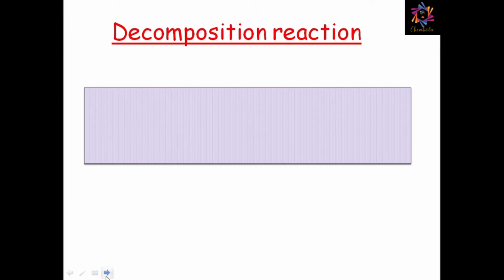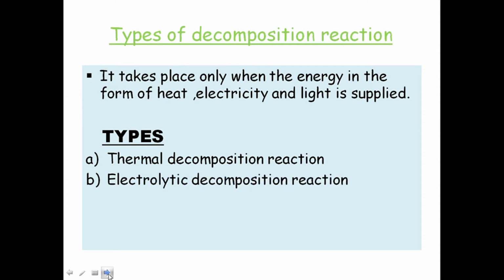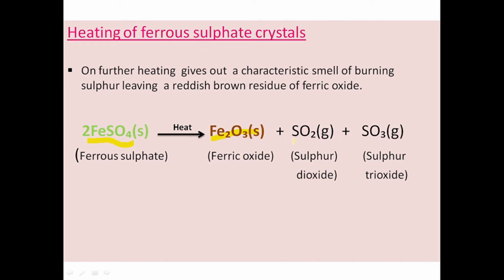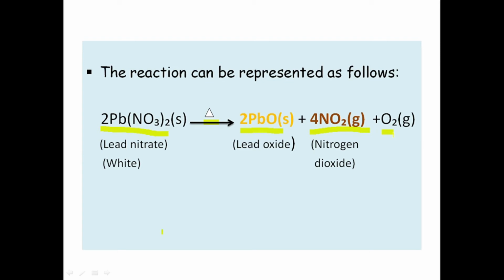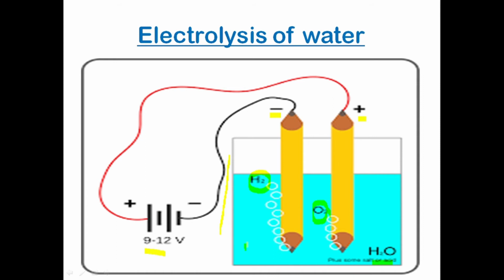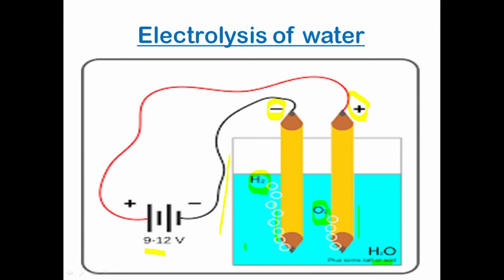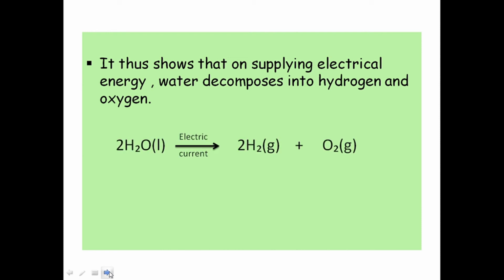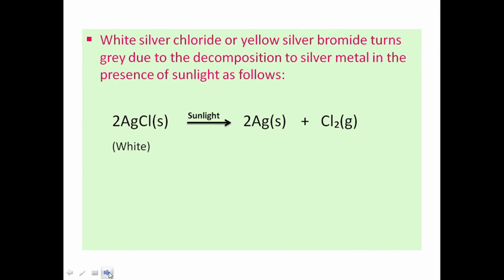DECOMPOSITION REACTION | CHEMICAL REACTIONS AND EQUATIONS | CH - 1 | CLASS 10 | CBSE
Hello friends,
In this video decomposition reaction ,its types,its reactions with proper experiments are included to understand this type of reaction with full end details.This way students will be able to answer any question based on this reaction.

We talked about all three types of decomposition reaction which are thermal decomposition,electrolytic decomposition and photolytic decomposition.There is good detailed explaination about thermal decomposition of ferrous sulphate crystals and potassium nitrate powder when they are heated.There is a discussion about electrolytic decomposition of water with explained movement of ions and liberation of various gases.In the end we discussed about photolytic decomposition reaction taking AgCl and AgBr as an example,their experiments along with a exciting visual treat through pictures of experiments.

I tried my best to deliver even the minutes details of basics concepts of chemistry and facts of decomposition reaction and experimentation in laboratories.